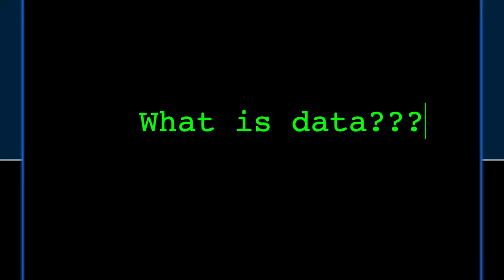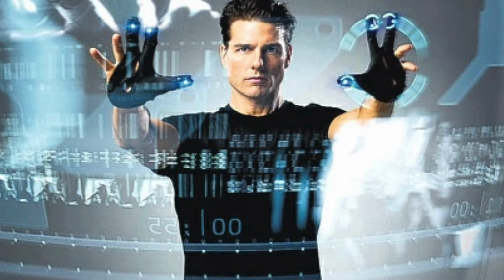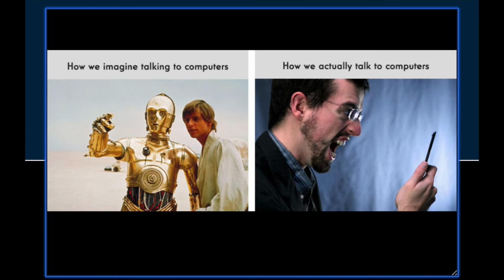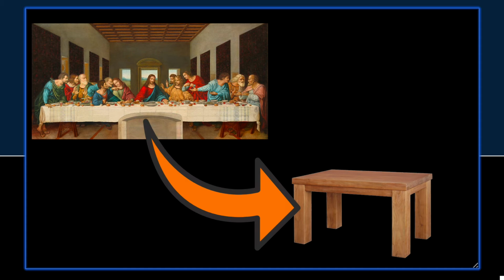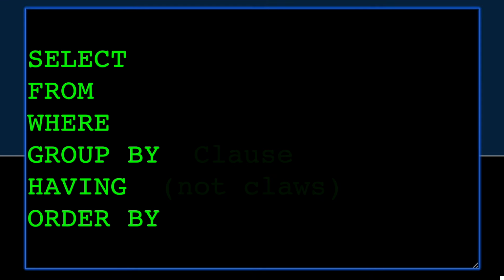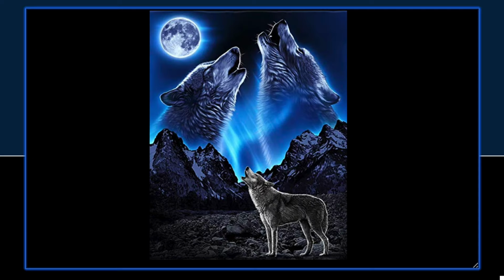Visual SQL Tutorial - Introduction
Welcome to the first video in a series that visually teaches you SQL. SQL and data analysis do not need to be skills outside of your reach. Be it for work or personal curiosity, start from the basics and ensure that you understand the concepts as a foundation, before diving into more advanced topics.

You can try out these skills as you learn them

Track Name: "5 Min Call"